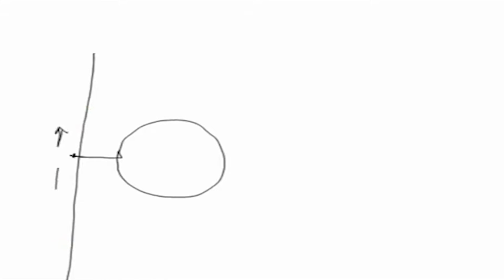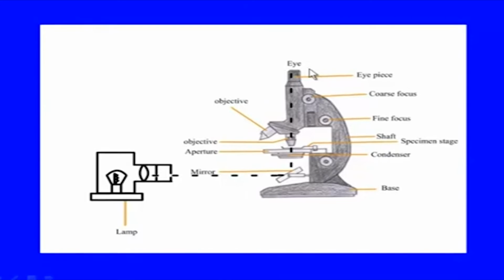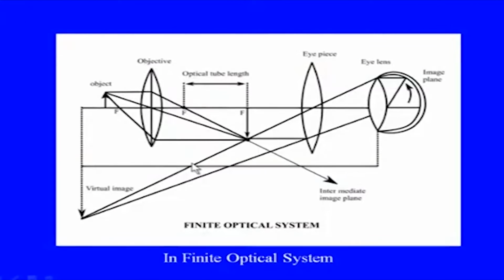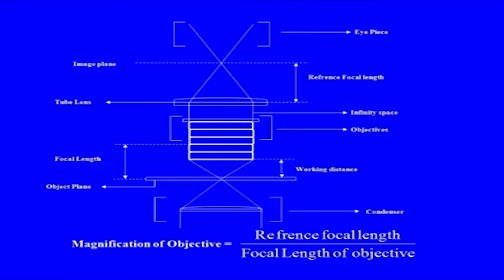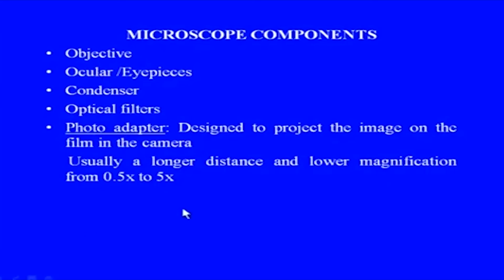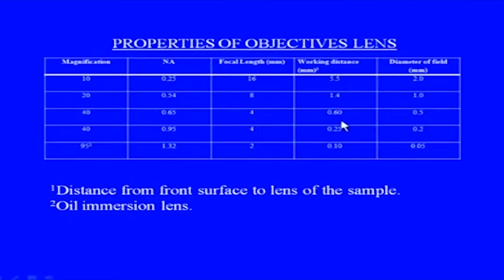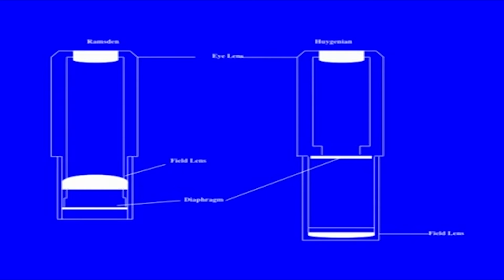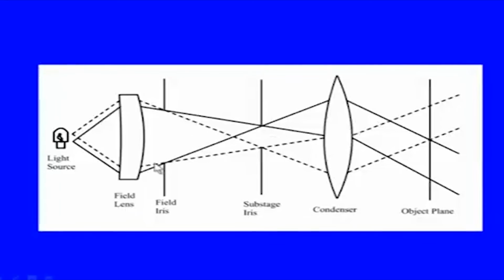Basic concepts in microscopy 2